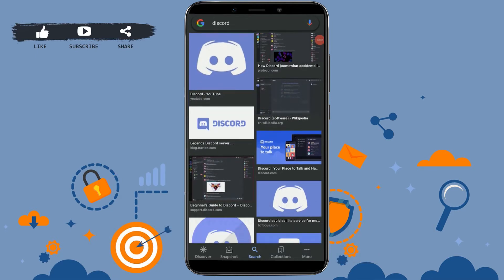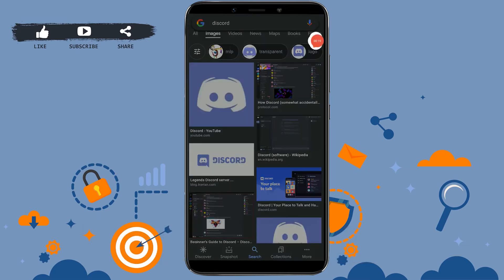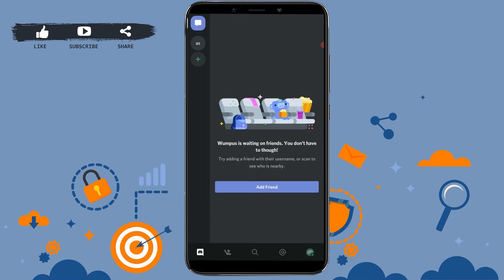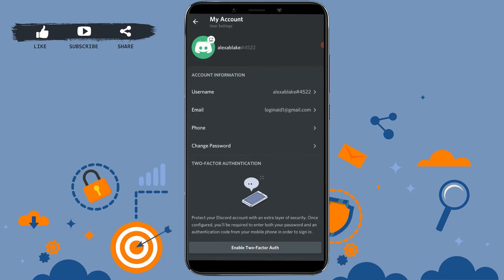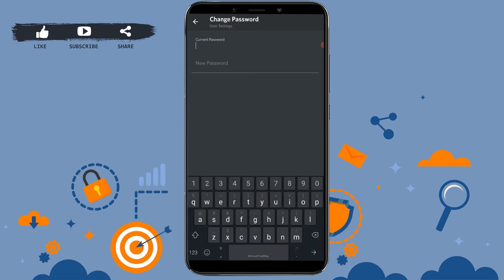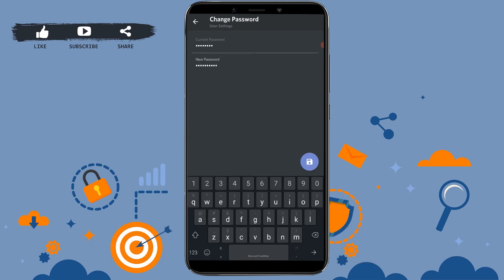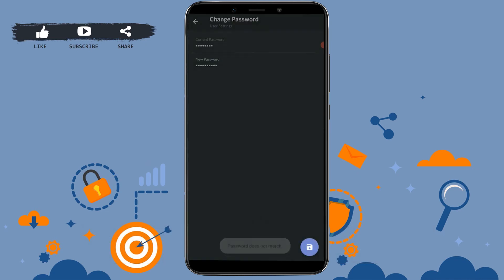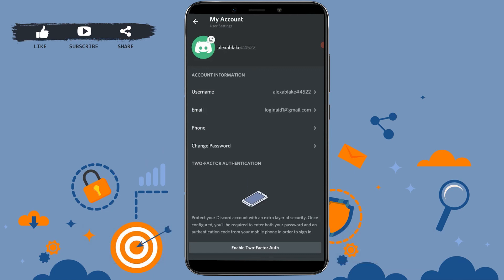How To Change Discord Password 2021 | Discord Account Password Change Help | Discord Mobile App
This video helps you to change discord password in a very few minutes which secure your discord account for the further use. Also make sure to keep your password more strong.